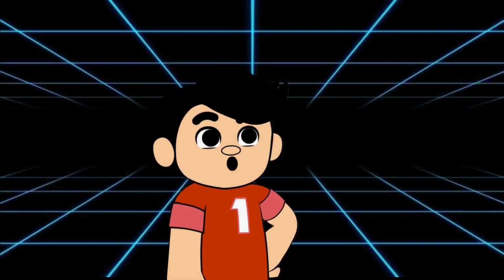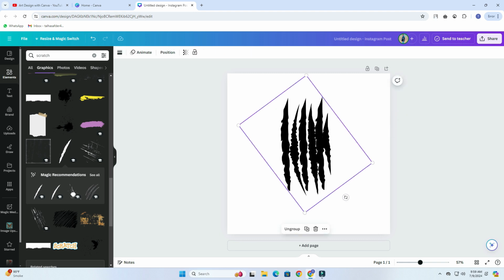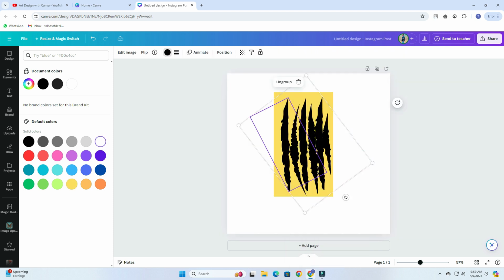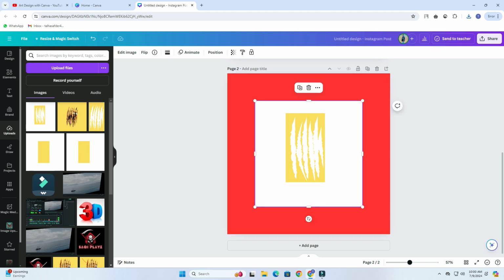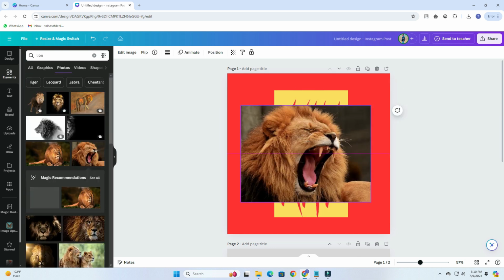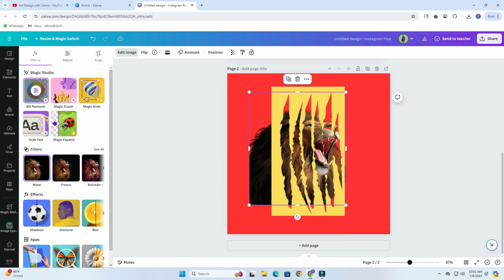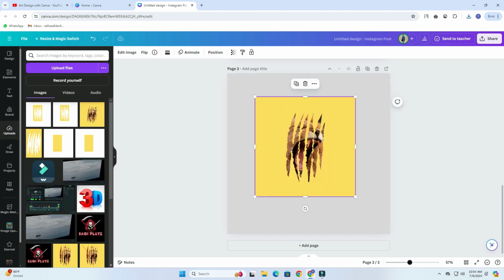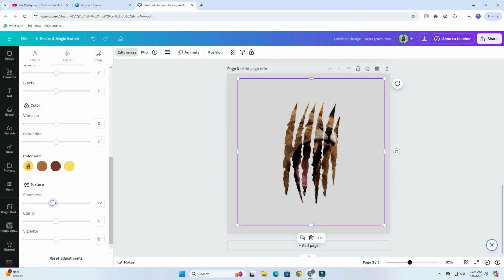How to Scratch Photos in Canva for Cool Manipulation Tricks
Unlock your creativity with our latest tutorial: "How to Scratch Photos in Canva for Cool Manipulation Tricks!" 🎨✨ In this video, we'll dive into the world of photo manipulation using Canva, showing you step-by-step how to create stunning effects by scratching photos.

Learn essential Canva hacks and tricks that will elevate your graphic design skills and give your images a unique touch. Whether you're a beginner or an experienced designer, this tutorial is packed with valuable tips that will help you master photo manipulation in no time!

What you'll discover in this video:
- A detailed guide on how to scratch photos effectively in Canva
- Creative ideas for using scratched photo effects in your projects
- Tips on enhancing your designs with additional Canva features

Don't miss out on these cool manipulation tricks that can transform your visuals! Let’s get creative together!